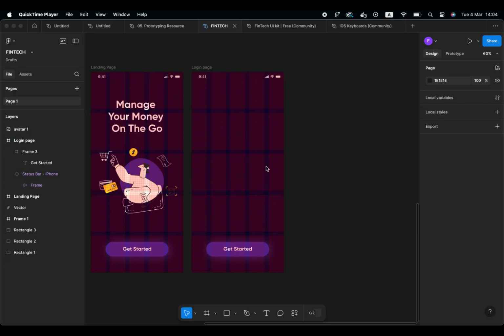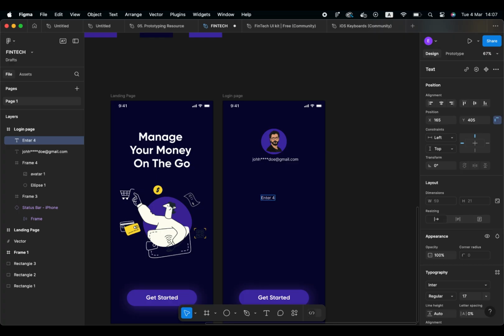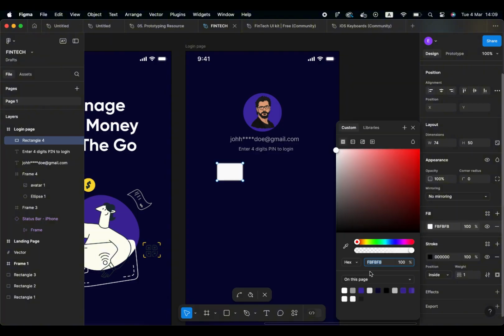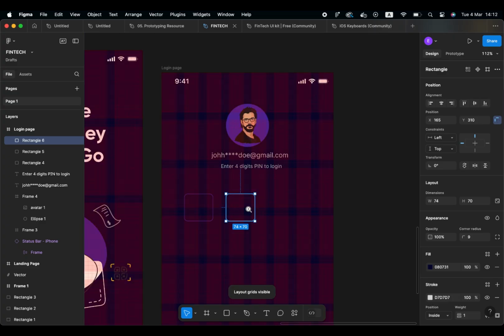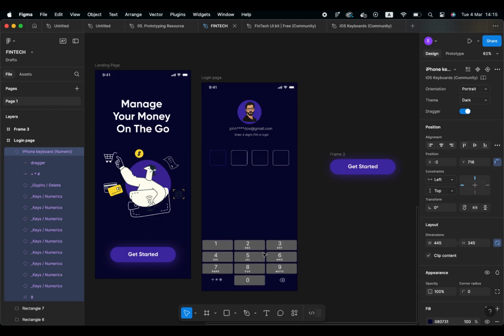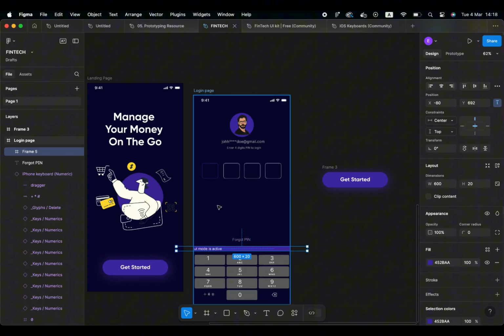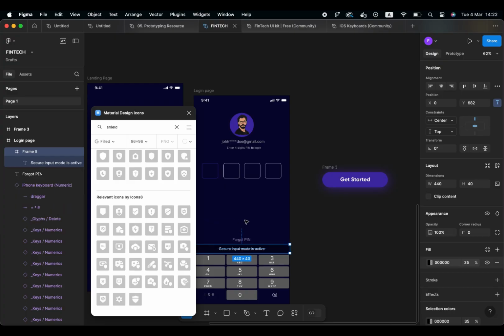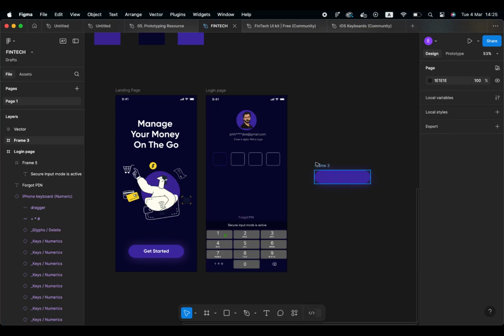Designing a Modern FinTech Login Page in Figma | Step-by-Step Tutorial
In this Tutorial you will learn how to design  a Fintech Login page using Figma to perfect your designing skills. We will work with shapes, girds, colours etc